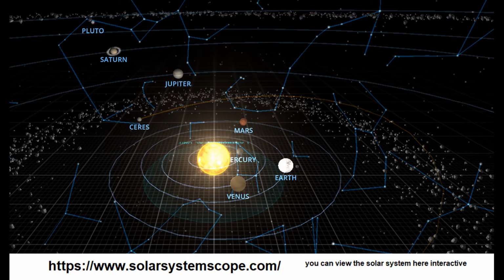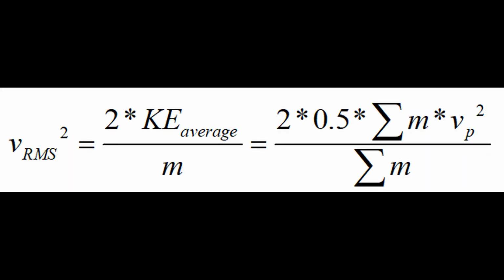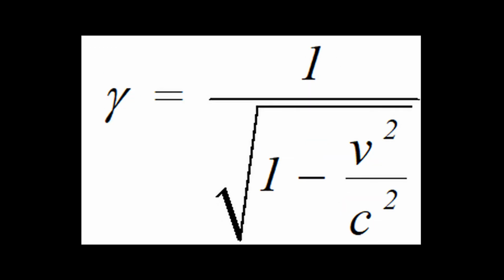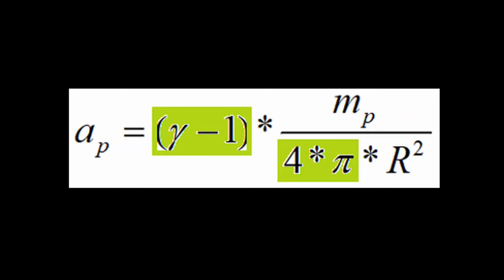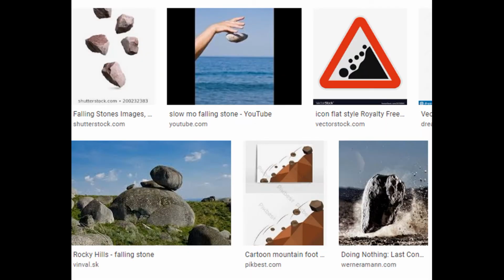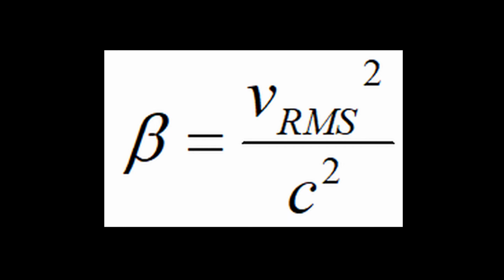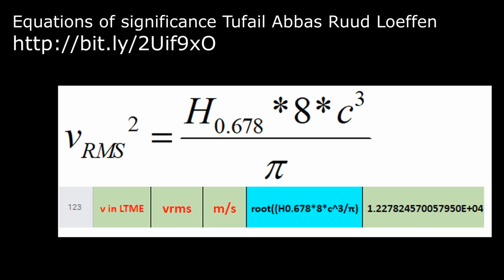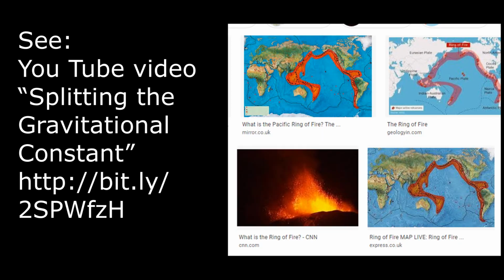A primordial velocity. The VRMS of a semi closed system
The Vrms is calculated from the velocities of the planets and the masses of the planets that we know. This value is the Root Mean Square Velocity of the planets in our solar system. Why the VRMS? The original velocity of the planets was equal to the orbiting velocity of the accretion disk that surrounded the sun. By conservation of angular momentum, the total kinetic energy of the planets is still the root mean square velocity of these planets. The calculated value is 12.3 kilometers per second. This value was very interesting because it is so close to the value of 12.278 kilometers per second that results in the Gravitational Constant of Newton if applied in the Lorentz Transformation of mass-energy. Based on these equations and detailed calculations I come to the assumption, that ALL MATTER originates from a primordial energy field converted by the Lorentz Transformation of Mass-Energy.

This video is one of my six videos about this subject. The other five: